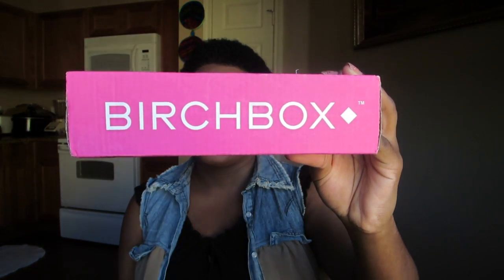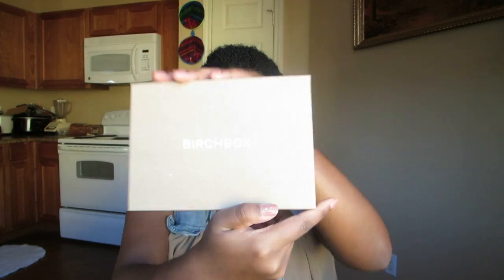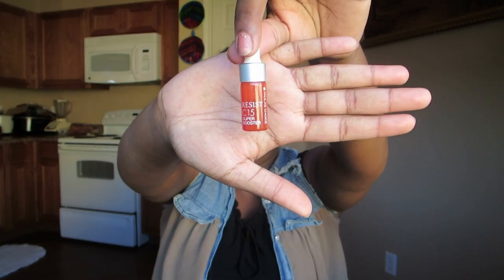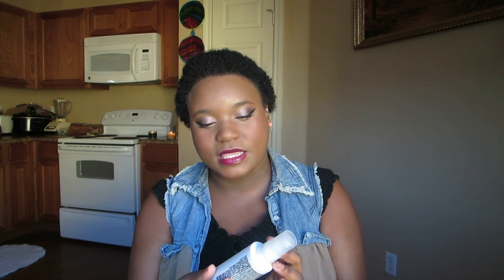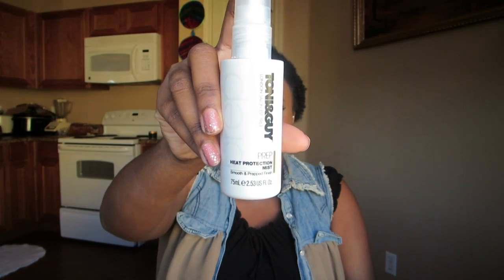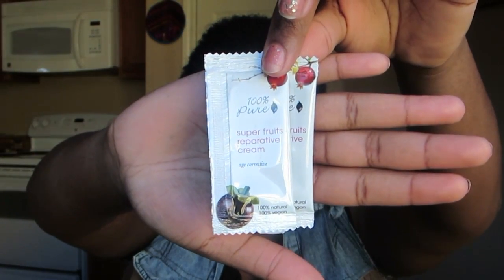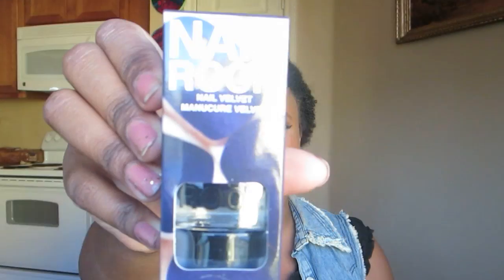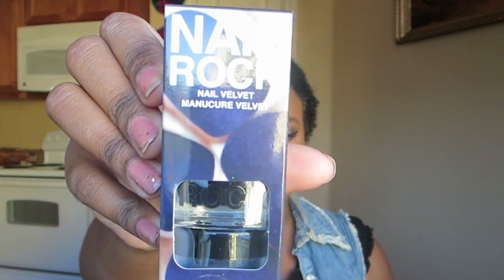Birchbox - January 2014 Unboxing!!!! A New Year!!!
Hey guys, just unboxing my January Birchbox. Hope you like!